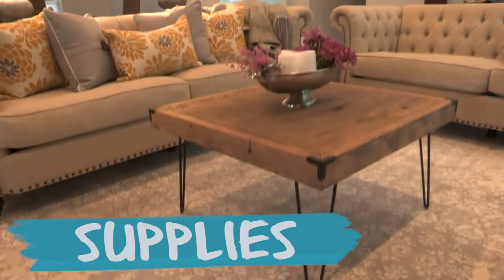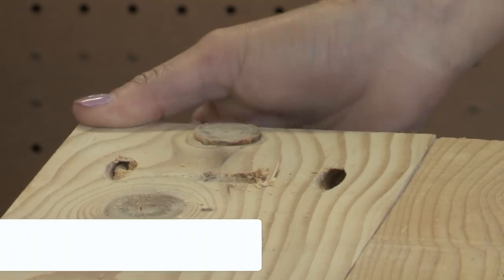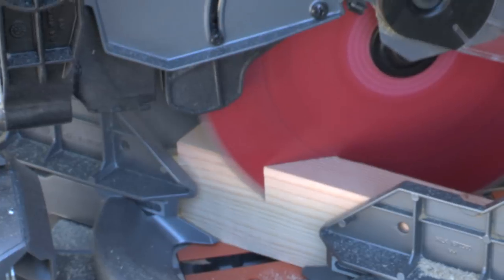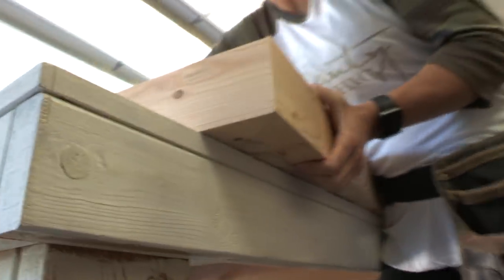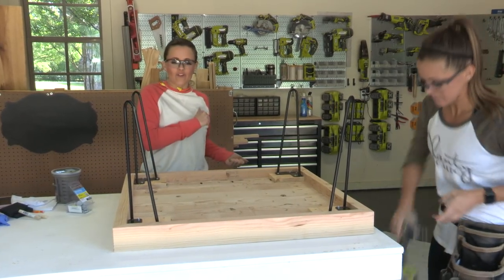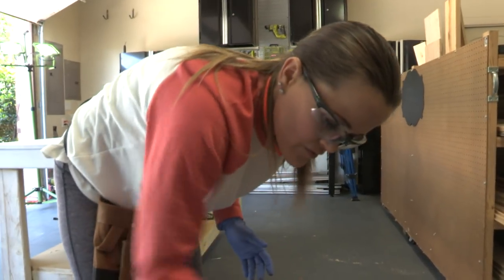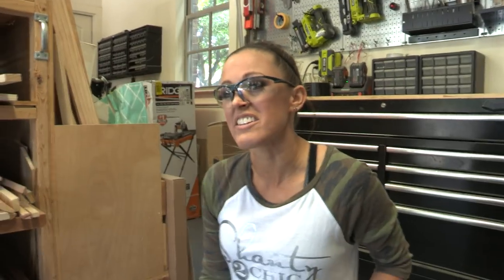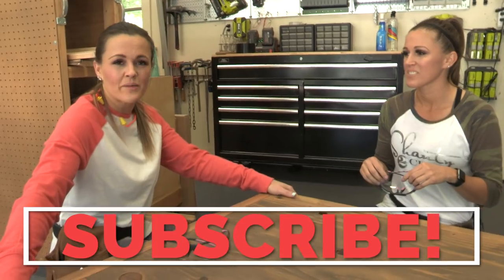$50 DIY Square Hairpin Leg Coffee Table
Link to the FREE PLANS!

Link to cheap hairpin legs!

Links to 2 stains used on the top -

Link to corner hardware